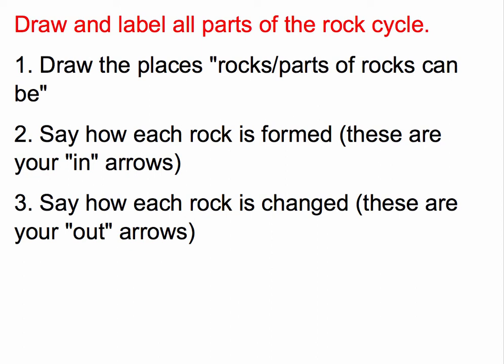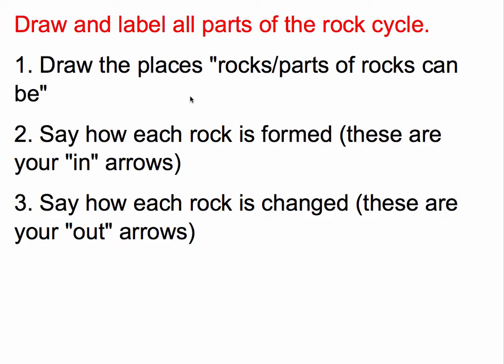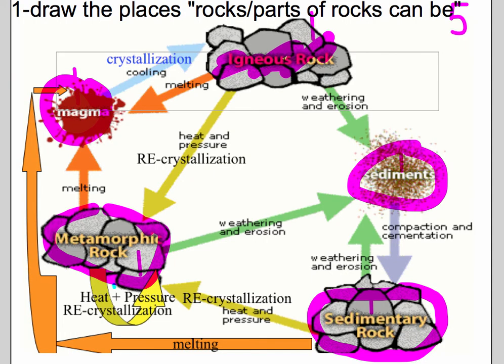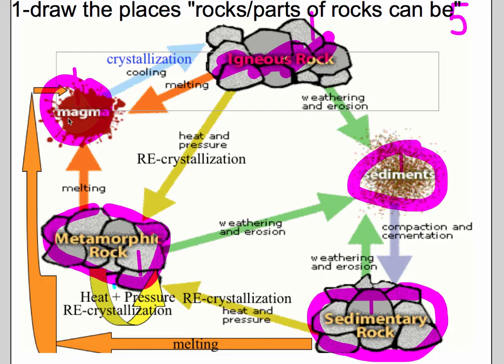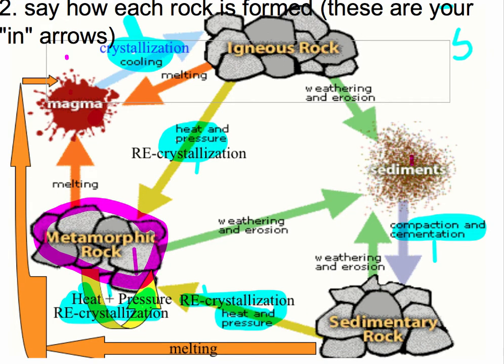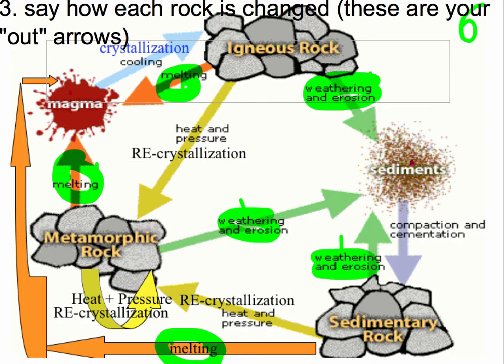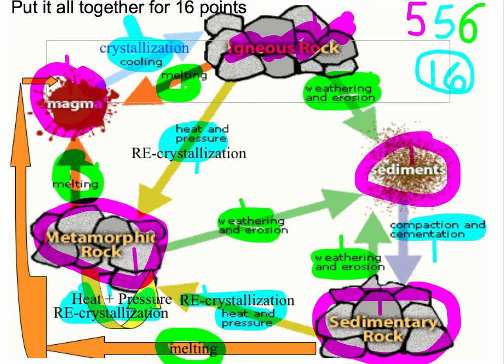how to draw the rock cycle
step by step directions to draw and label your rock cycle